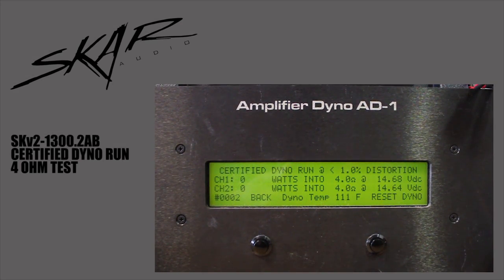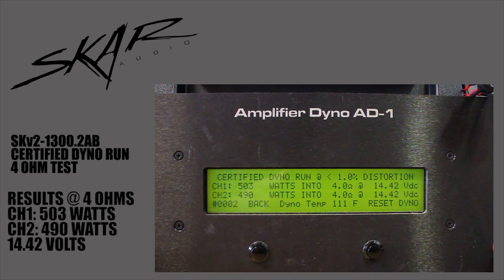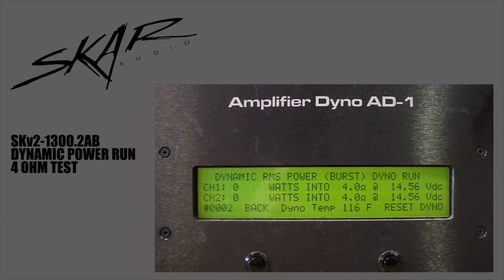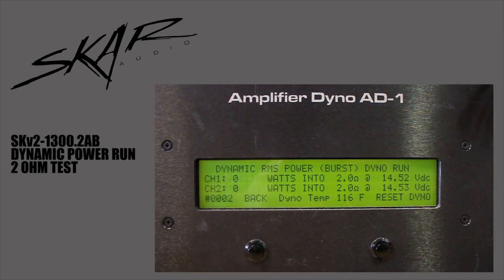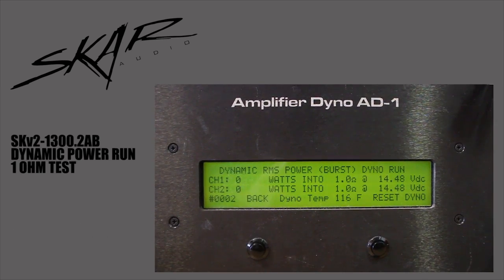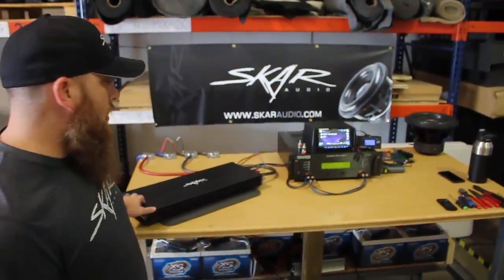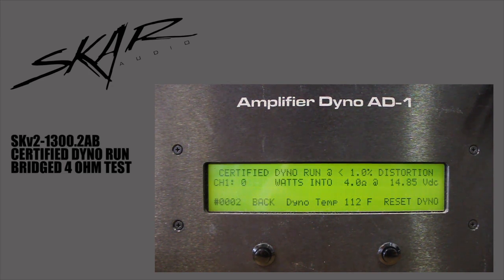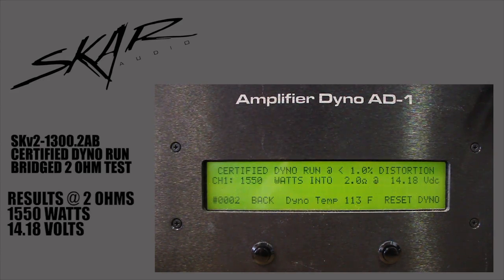Skar Audio SKv2-1300.2AB Competition 2-Channel Amplifier Dyno Runs on SMD AD-1 Amp Dyno!!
The Skar Audio SKv2 amplifiers represent the pinnacle of amplifier innovation and engineering. Designed for the most serious audiophiles, the SKv2 product lineup is built for competition and will provide extremely high levels of power output. These amplifiers utilize a heavy-duty aluminum heat sink, which when combined with the advanced internal circuitry design, allow them to operate cooler for maximum efficiency. In addition to being 1 ohm stable, the SKv2 series are conservatively rated, and will outperform others in their class with ease. Furthermore, these amplifiers all feature 4-Way protection circuitry, which allows the user to push them to their limits, but all while having the peace of mind that the amplifier will protect itself to ensure for long term reliability and use.
The Skar Audio SKv2-1300.2AB is the ultimate powerhouse 2-channel amplifier for use in applications where competition grade power and reliability is required. Stable at 1 ohm, and featuring high-speed MOSFET power supplies, this amplifier is capable of extreme levels of power output for extended periods of time. For maximum current flow and sustained power output, the SKv2-1300.2AB utilizes over sized 1/0 gauge power and ground input terminals. The advanced heat sink design allows for maximum heat dissipation and the 4-way protection circuitry will keep this amplifier safe providing long-term reliability.

Certified Results:
CH1: 503 WATTS @ 4 OHMS (14.42 Volts)
CH2: 490 WATTS @ 4 OHMS (14.42 Volts)

CH1: 759 WATTS @ 2 OHMS (14.22 Volts)
CH2: 743 WATTS @ 2 OHMS (14.22 Volts)

1149 WATTS @ 4 OHMS BRIDGED (14.4 Volts)

1550 WATTS @ 2 OHMS BRIDGED (14.18 Volts)

Dynamic Power Results:
CH1: 500 WATTS @ 2 OHMS (14.49 Volts)
CH2: 491 WATTS @ 2 OHMS (14.49 Volts)

CH1: 809 WATTS @ 2 OHMS (14.40 Volts)
CH2: 814 WATTS @ 2 OHMS (14.40 Volts)

CH1: 1411 WATTS @ 1 OHM (14.28 Volts)
CH2: 1382 WATTS @ 1 OHM (14.28 Volts)